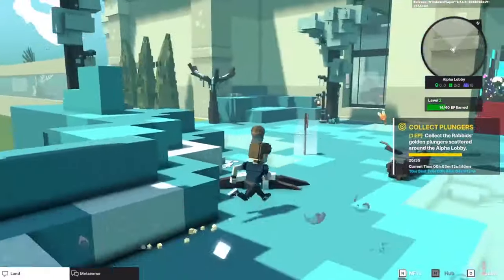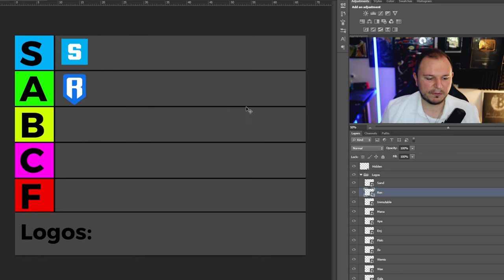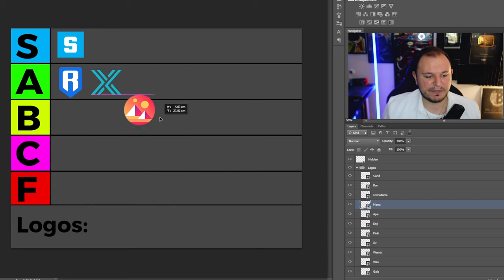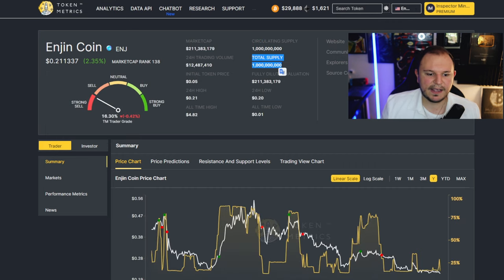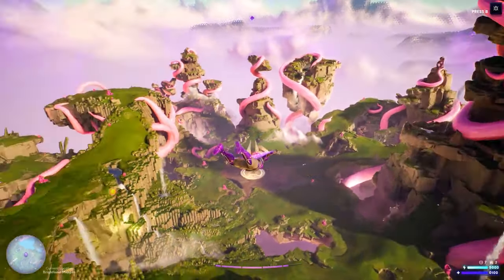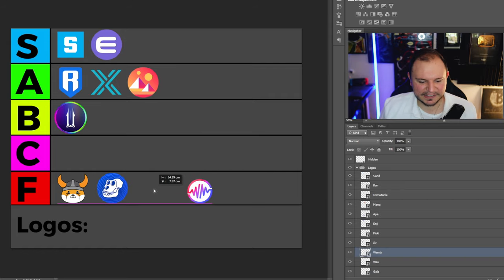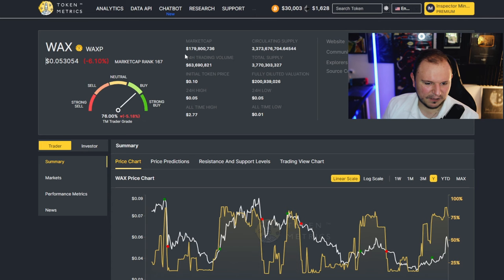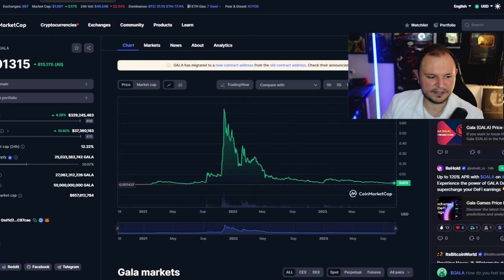Top 10 Play to Earn Crypto Gaming Tokens of 2023 TIER LIST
Top 10 Crypto Gaming Tokens to Pump in 2023 TIER LIST
► Mindblow Socials

► Time Stamps:
00:00 Top 10 Crypto NFT Gaming Tokens
00:55 Token 1
02:09 Token 2
03:18 Token 3
04:24 Token 4
05:32 Token 5
06:37 Token 6
08:00 Token 7
09:19 Token 8
11:34 Token 9
13:08 Token 10
15:11 Bonus

Copyright • Inspector Mindblow 2023